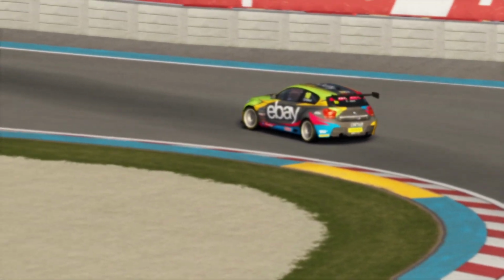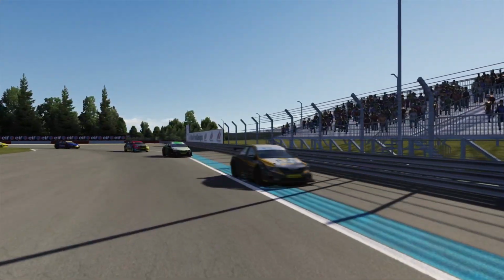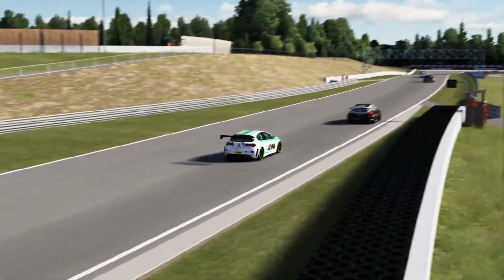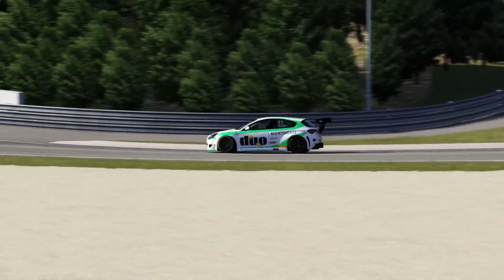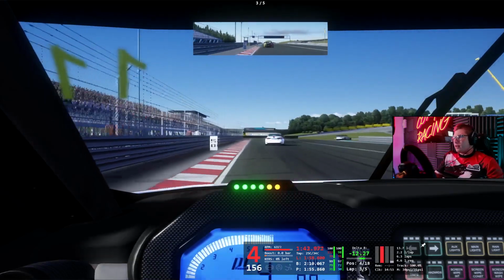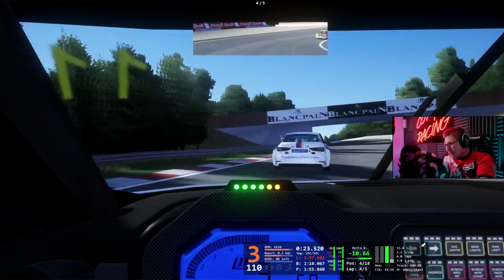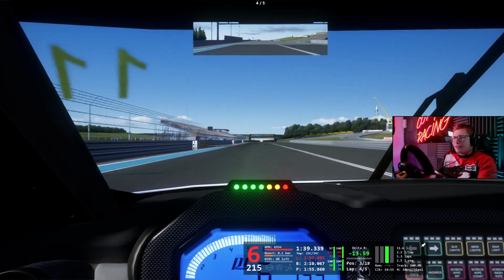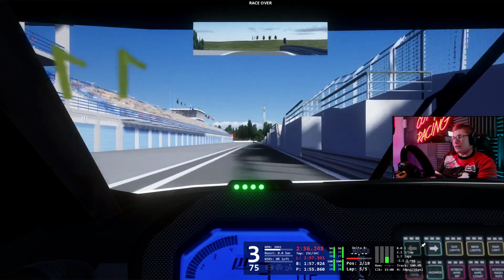A Must Have Track Mod That Doesn't Exist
If you haven't tried Goria Thun then you're missing out on. Seriously do yourself a favour and try it

Gear Used
Fanatec Podium DD1
Fanatec porsche 911 gt3 R suede
Fanatec Clubsport V3 Pedals
Fanatec Clubsport SQ Shifter Limited Edition
Simlab P1X Racing Cockpit
Simracing4u Button Box
Cheap Aftermarket Handbrake